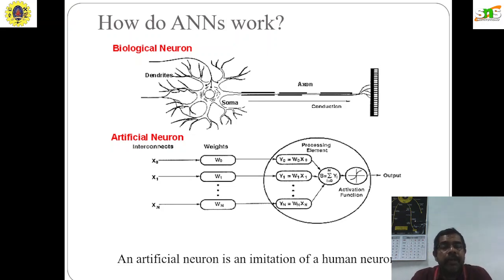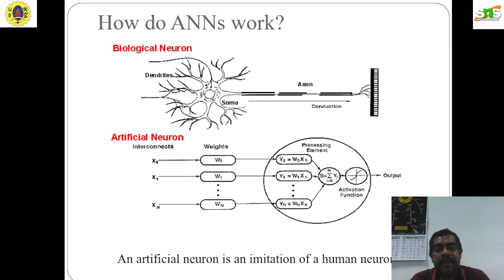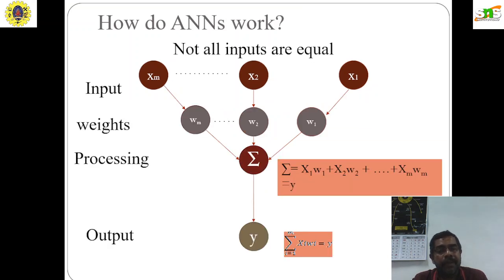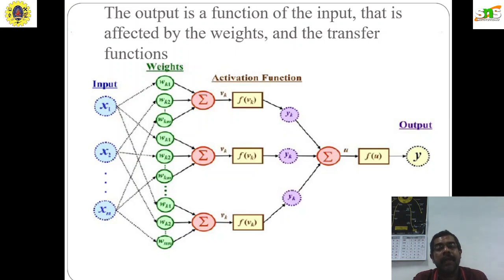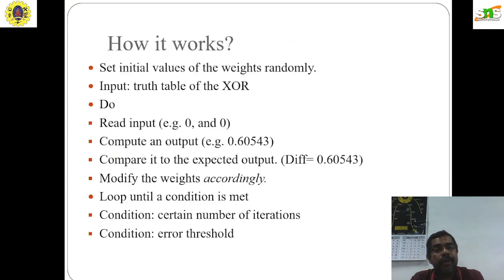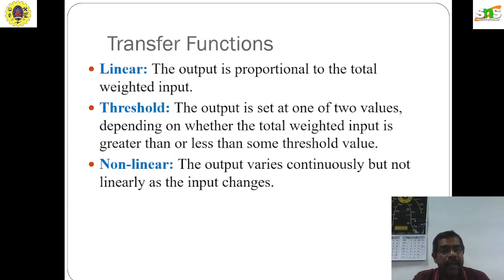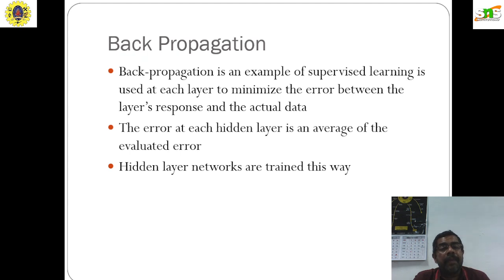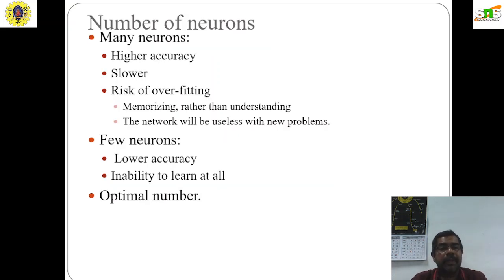[DT Based] Neural Networks An Intro | Part 9 | Stephen Rufus | SNS Institutions